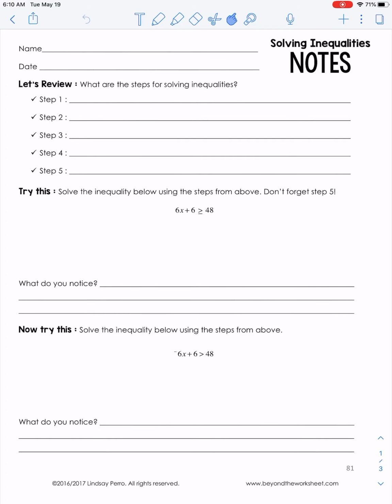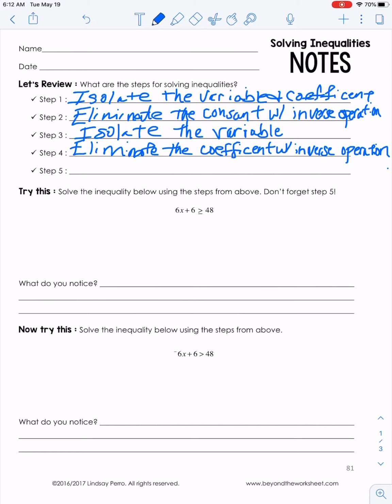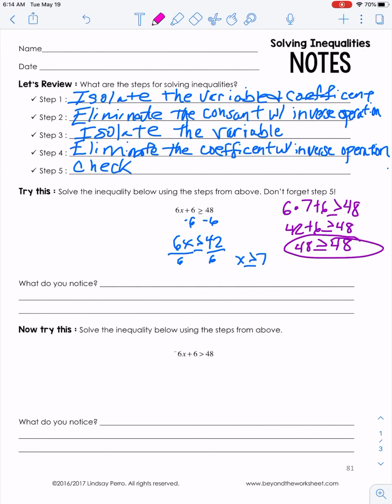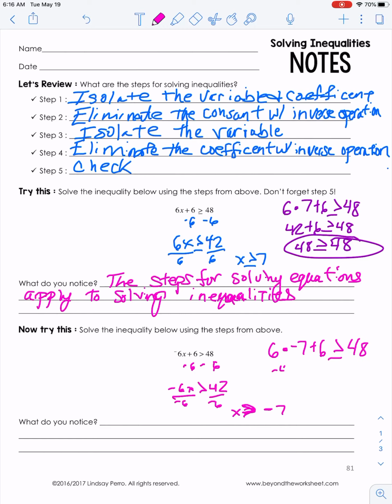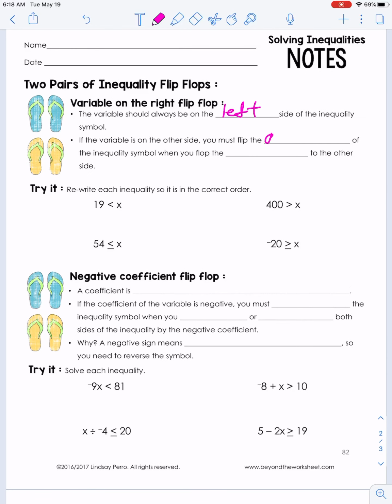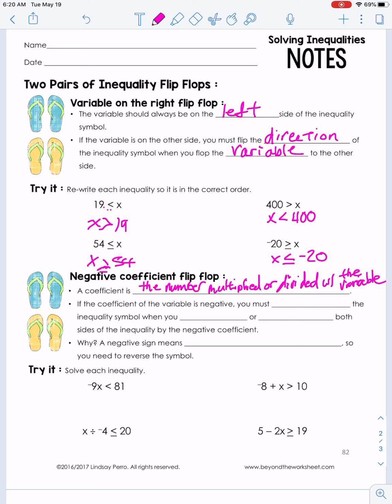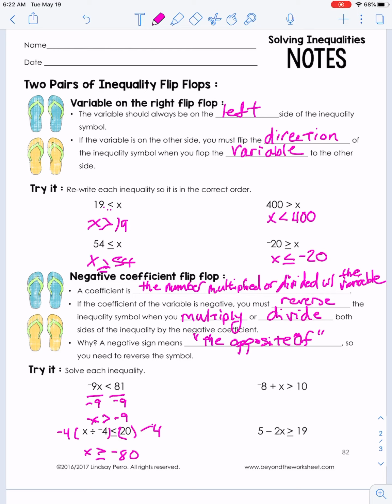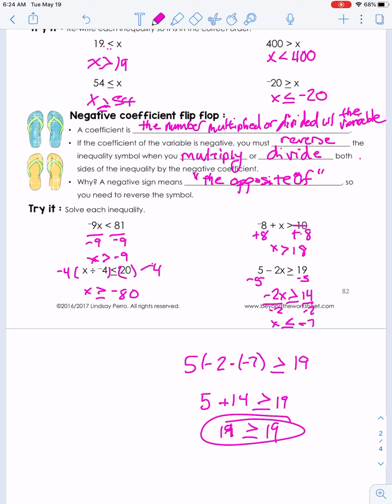Solving Inequality Notes